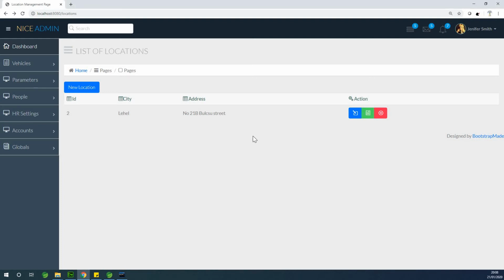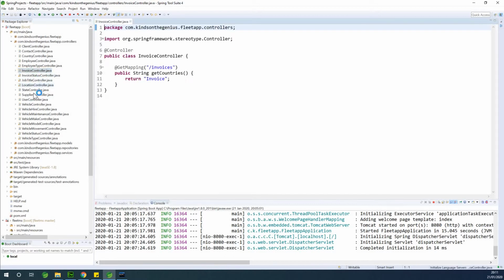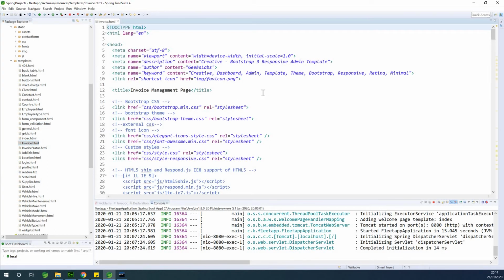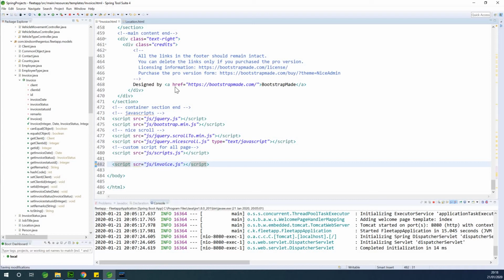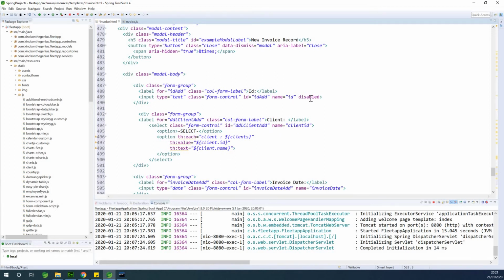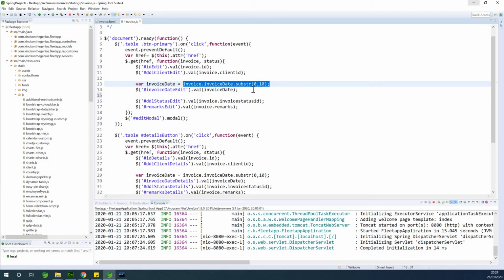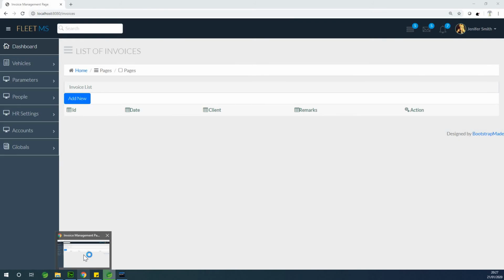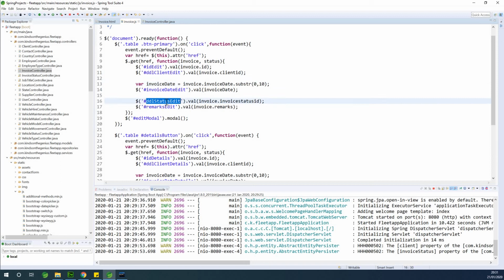28 - Select, Insert, Update and Delete Invoice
Part 28 - Select, Insert, Update and Delete Invoice data.